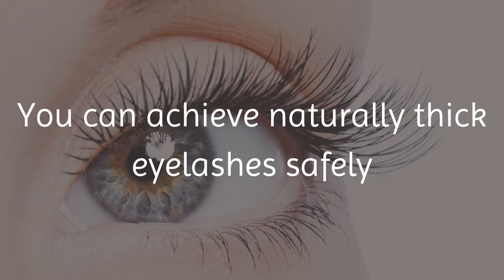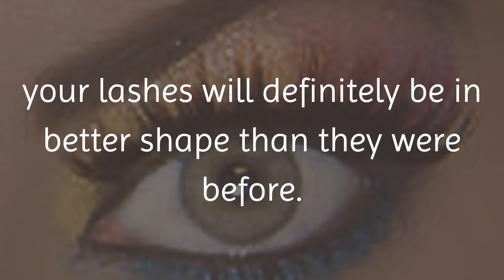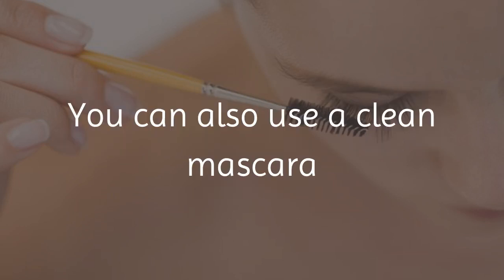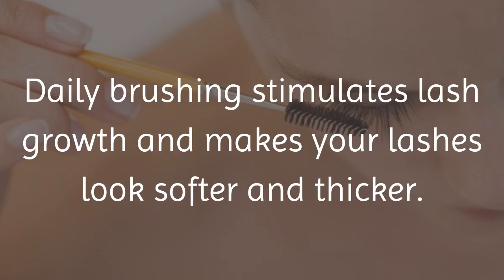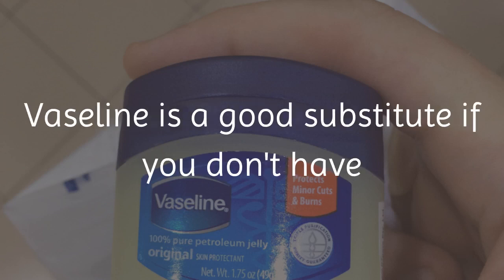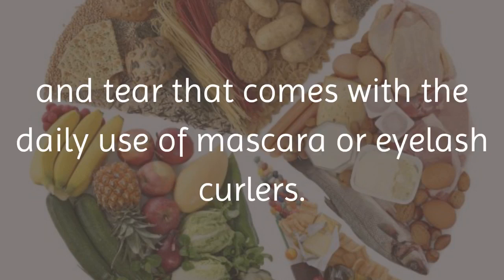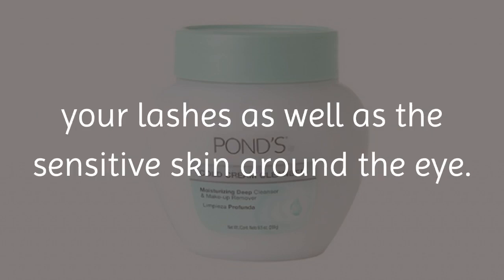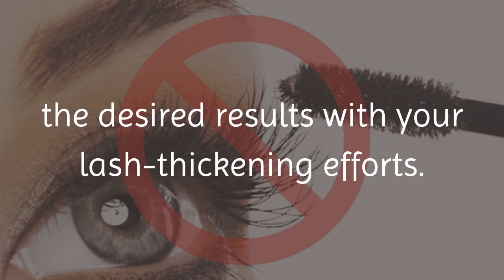Natural Remedy to Get Thicken Eyelashes Overnight with Vaseline | Home Remedies Tips and tricks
You can achieve naturally thick eyelashes safely and inexpensively without even leaving your house. The ingredients for naturally thick and longer eyelashes are right inside your medicine cabinet or at your nearest health food store. Add these steps to your daily beauty regimen and in weeks you may be able to toss your mascara and fake eyelashes for good. Whatever the outcome, your lashes will definitely be in better shape than they were before.

Things You'll Need:

Eyelash brush or comb
Olive oil
Vaseline
Cotton swabs
Vitamin E oil
Cold cream or eye makeup remover

Step 1

Practice regular grooming of your lashes as you do your hair. Brush your lashes twice a day using an eyelash brush or comb. You can also use a clean mascara brush if you don't have an eyelash brush. Add a few drops of vitamin E oil to the brush, or apply directly onto the lashes. Vitamin E oil helps prevent lashes from shedding. Daily brushing stimulates lash growth and makes your lashes look softer and thicker.

Step 2

Apply olive oil to your lashes. Olive oil is widely used to strengthen hair and stimulate hair growth. Apply a few drops on a cotton ball and dab on eyelashes. Leave it on for five minutes, then rinse off with tepid water. Do this for four weeks or until you get desired results.

Step 3

Vaseline stimulates hair and lash growth. Apply to your lashes before going to bed at night and rinse off with warm water in the morning. Vaseline is a good substitute if you don't have vitamin E on hand for your nightly lash-brushing ritual. Just add it to your lash brush and brush through your lashes.

Step 4

Make sure your daily supplements include vitamins that promote lash growth and strength, such as vitamins B, D and E. These vitamins keep the eyelashes strong enough to withstand the wear and tear that comes with the daily use of mascara or eyelash curlers. These vitamins also promote hair growth.

Step 5

Remove all traces of eye makeup from the eye area, especially your lashes. Any good eye makeup remover, or even cold cream, will do the trick. Avoid roughly tugging or rubbing when you remove our eye makeup to protect your lashes as well as the sensitive skin around the eye.

Step 6

Ditch the eyelash curlers for a while, or stop using them entirely. According to the Become Gorgeous website, the use of eyelash curlers sabotages your best efforts because they weaken the lashes and can cause breakage. Also consider going without mascara, or occasionally wear fake lashes until you reach the desired results with your lash-thickening efforts.